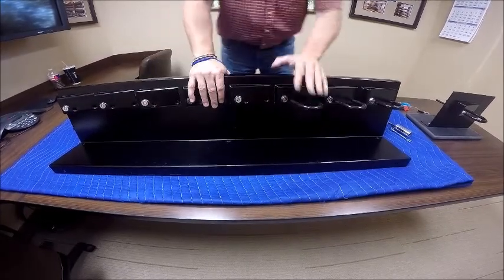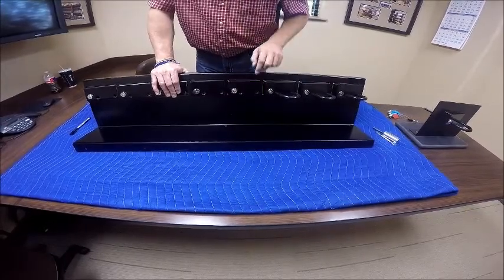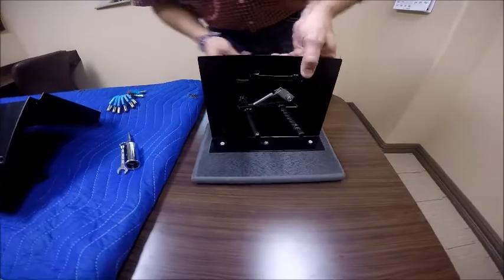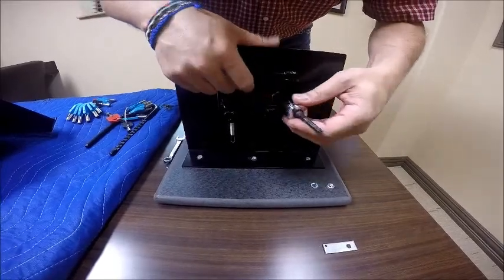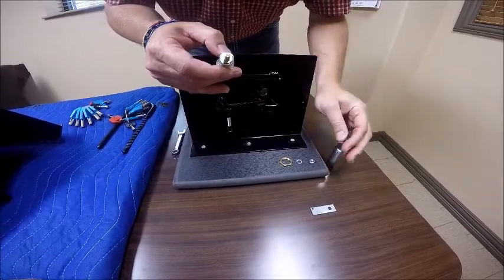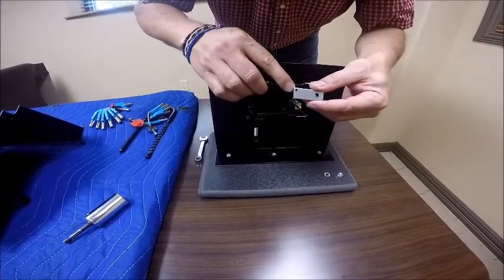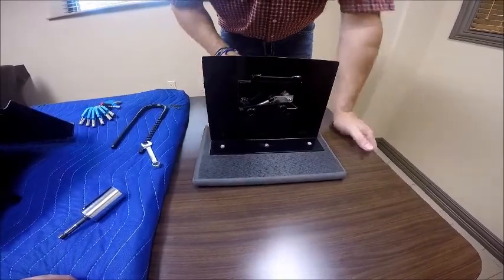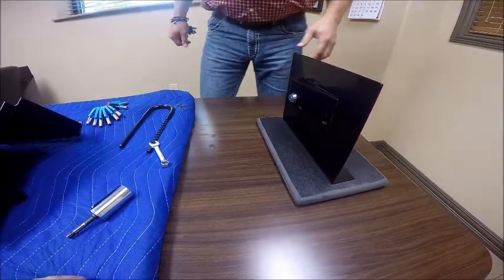Baton Lock Major Repair 082115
Tutorial for fixing broken Baton locks in our gun rack.